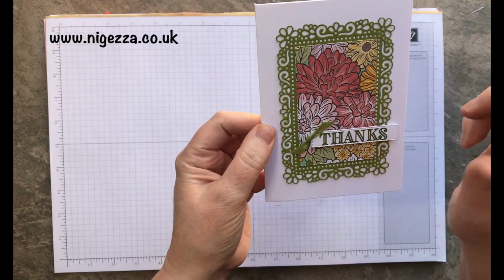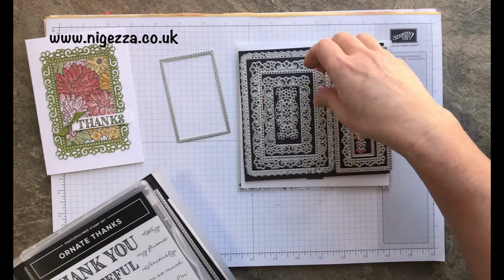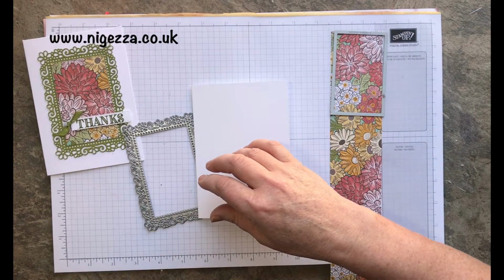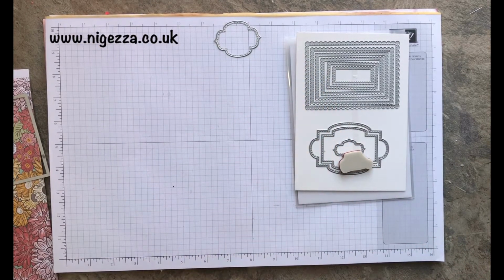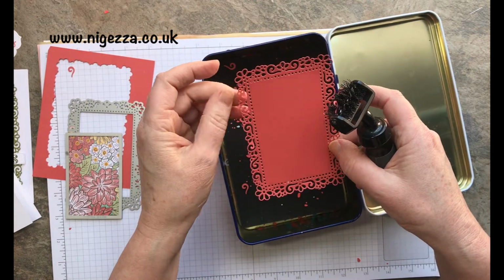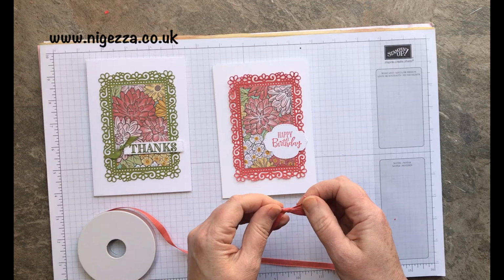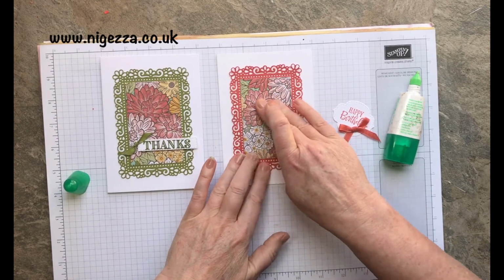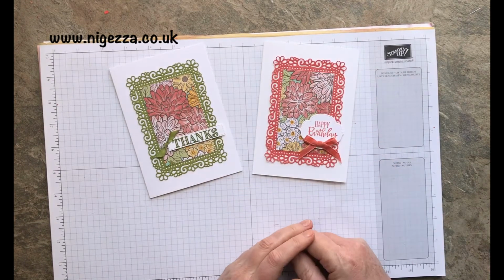Pretty Ornate Layers Card